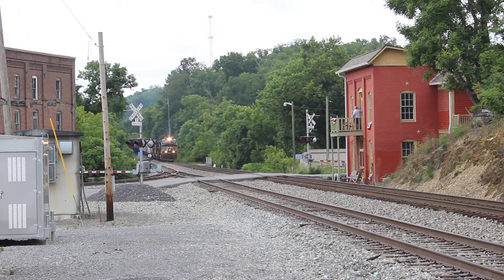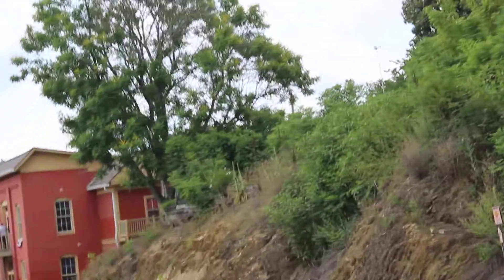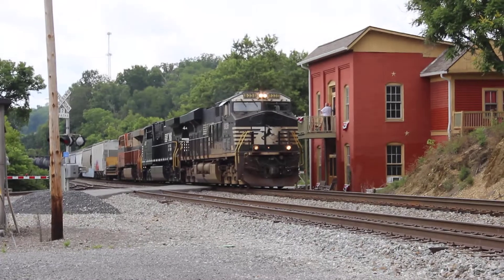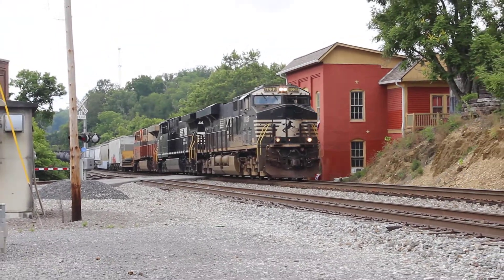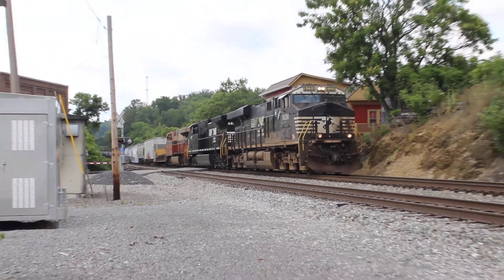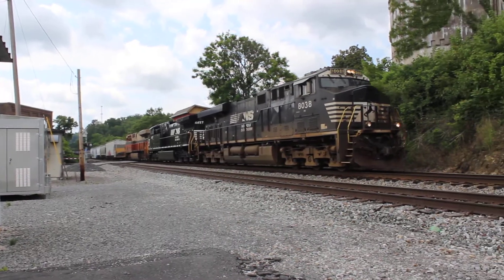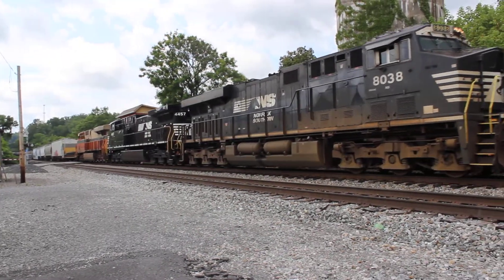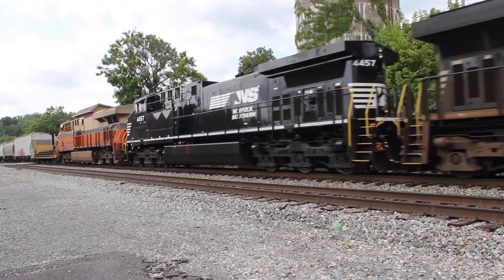A Quick Clip of the Nofolk Southern Interstate Heritage Unit